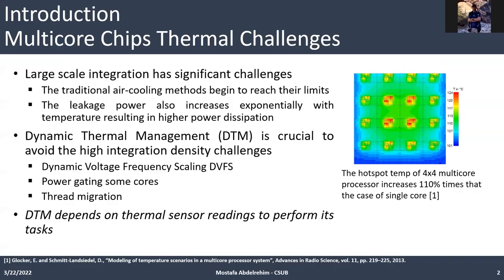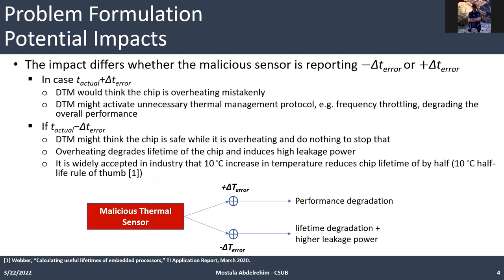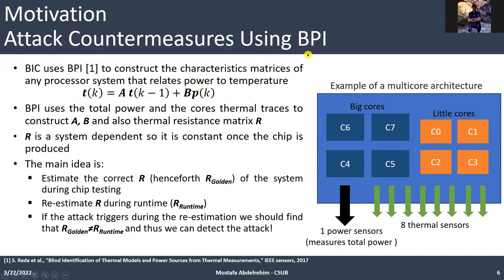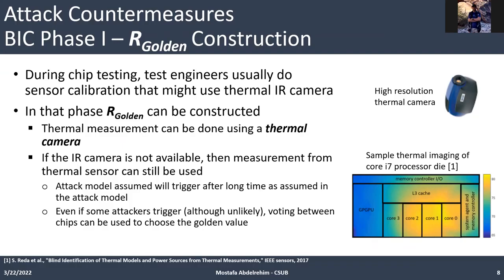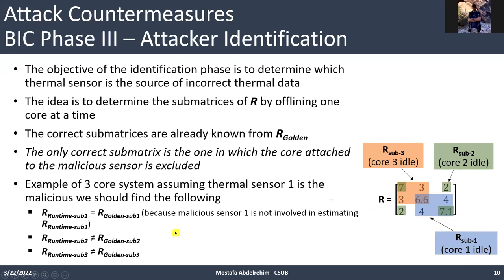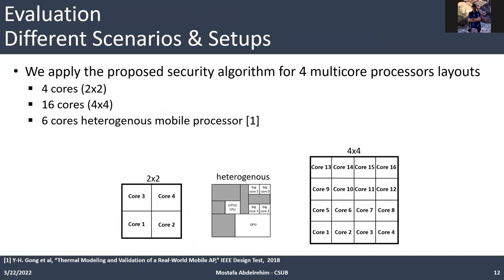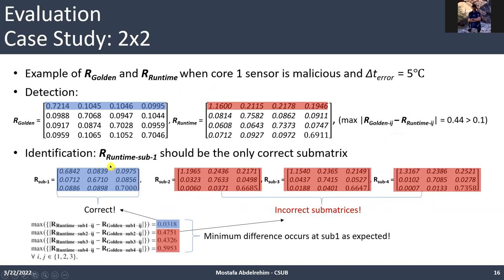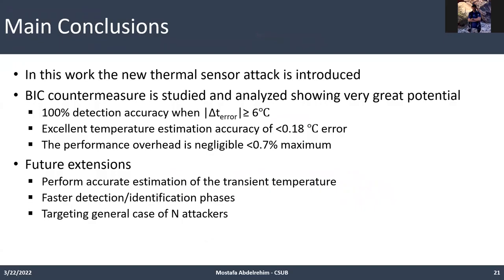BIC: Blind Identification Countermeasure for Malicious Thermal Sensor Attacks in Mobile SoCs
Mobile System-on-Chips (SoCs) heavily rely on dynamic thermal management (DTM) methods in order to deal with their thermal and power density issues at runtime. The efficiency of any DTM method is directly related to the temperature data coming from the thermal sensors. For the first time, in this paper, we introduce a serious security attack on thermal sensors that can alter both the performance and reliability of the chip. We propose a Blind Identification Countermeasure (BIC) that successfully defeats the attack by identifying and isolating the infected sensor. In addition, the proposed method can accurately estimate the steady state temperature of the core associated with the isolated thermal sensor so that the DTM can continue its services with no interruption. Based on our wide range of evaluations, BIC can provide an excellent accuracy of 100% in detecting attacking sensors with a maximum temperature estimation error of ≈0.18◦C. Also, BIC inflects a negligible performance overhead of 0.7% when tested with Geekbench 4.3.1 benchmark suite.

Authors: Mostafa Abdelrehim1, Ahmad Patooghy2, Amin Malekmohammadi1, Abdel-Hameed Badawy3
1California State University at Bakersfield, 2North Carolina A&T State University, 3New Mexico State University